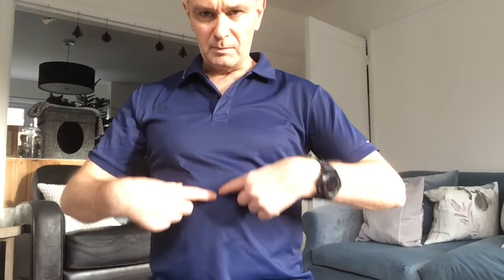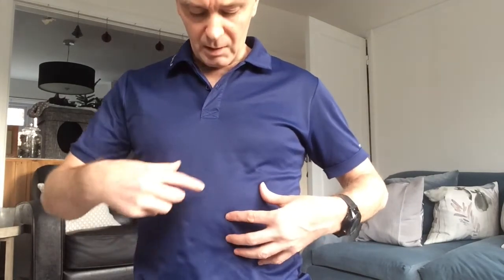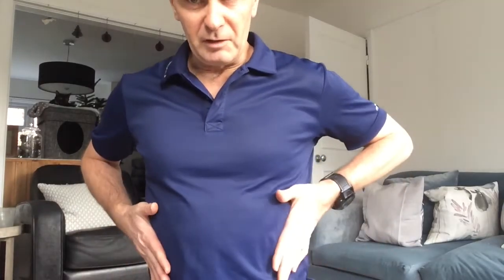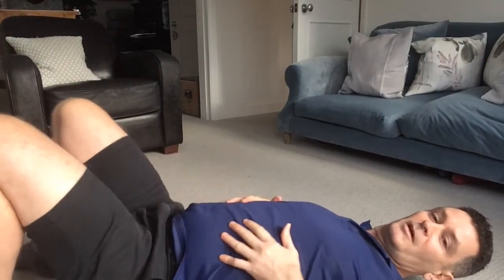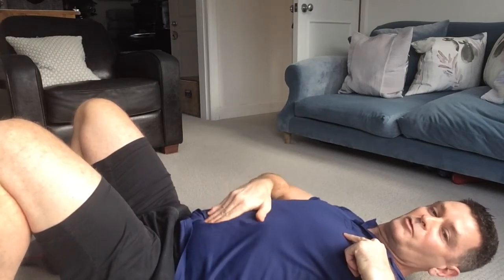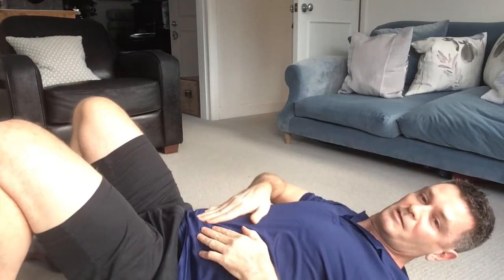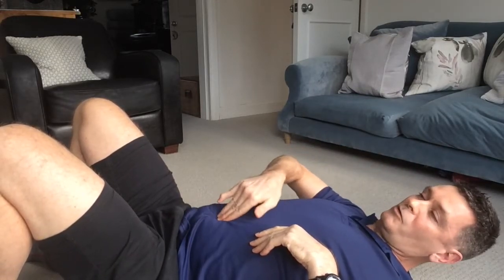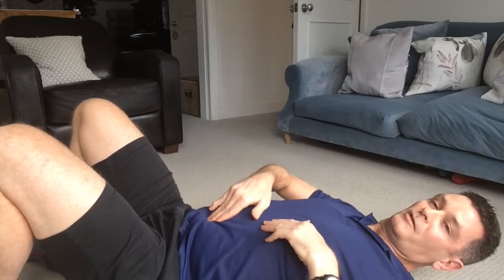Postnatal Abdominal Separation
In this video Lyndon Littlefair, Postnatal Exercise Specialist, teaches you about abdominal separation, why it occurs throughout pregnancy and what it means in the postnatal period.

You will also learn exactly how to test for it so that you can keep an eye on it when it comes back together.